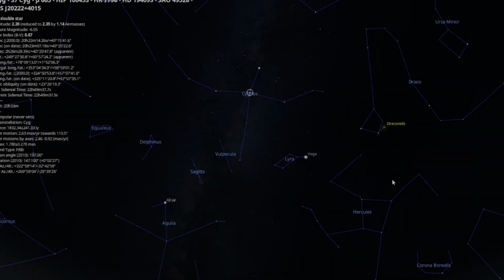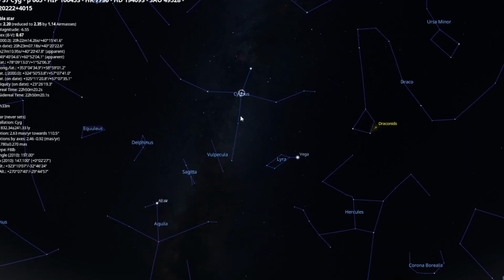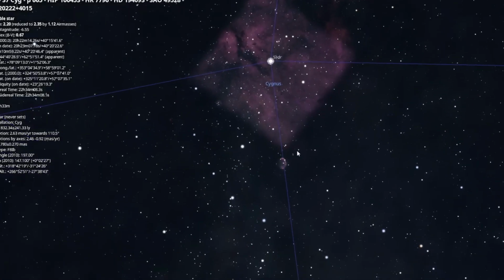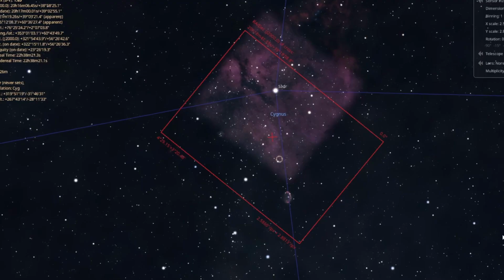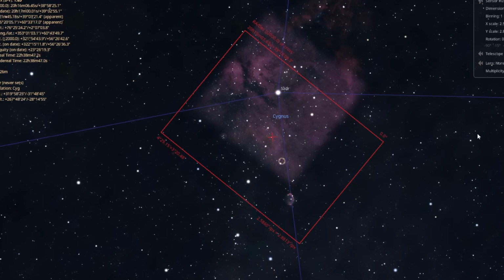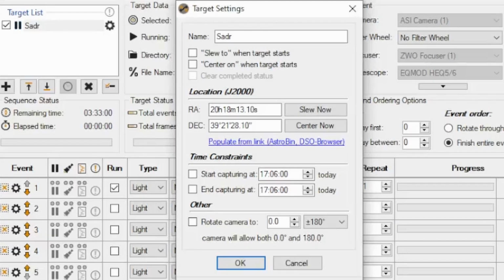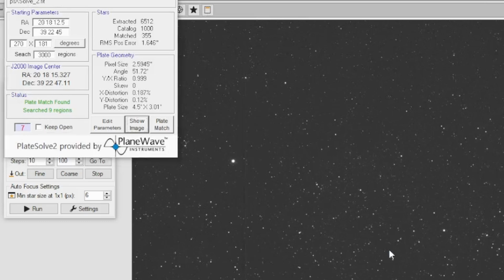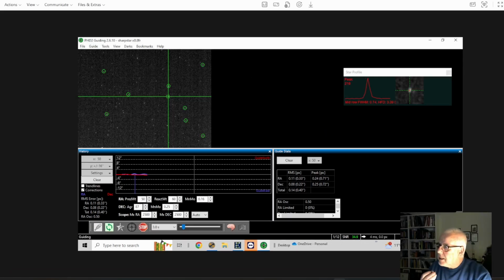Imaging The Sadr Region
Although astronomically dark skies  returned a  few weeks ago, the weather here in the north of Scotland has been really bad and so this is my first imaging session of the season (24/ 25)! Really happy to be back out imaging again and I thought I give the equipment (and myself!) a good shakedown by imaging the Sadr region of Cygnus the  Swan! This is an area I have never imaged before so I was keen to see how things turned out...

My usual disclaimer: As with all my videos, I don't claim to be an 'authority' on the subject in question, but hope my understanding and personal experience of it are helpful to others, as other peoples have been to me.